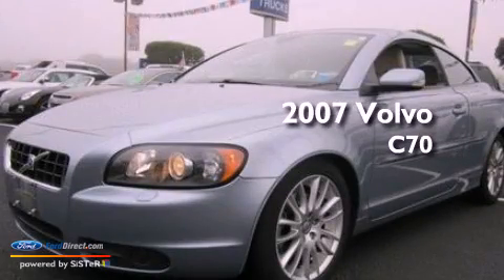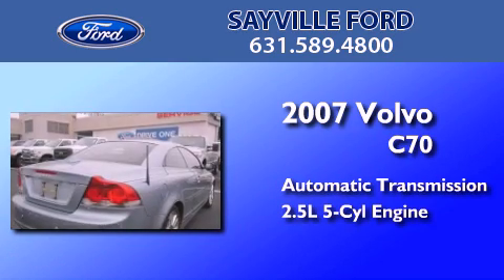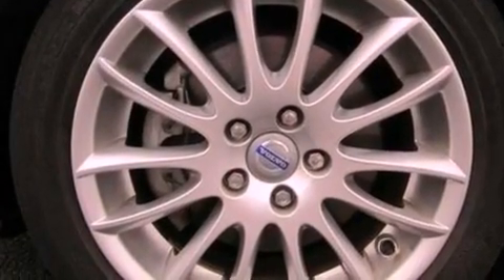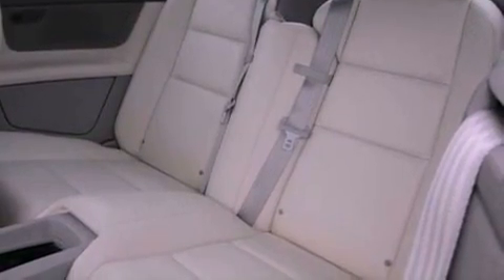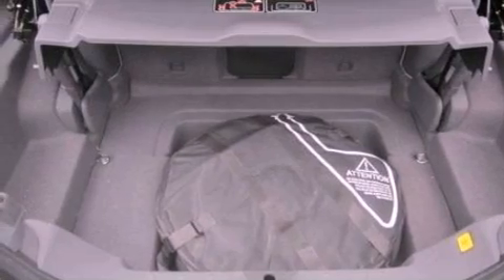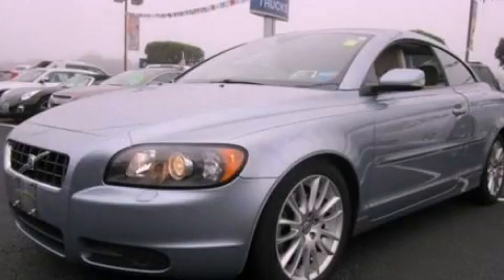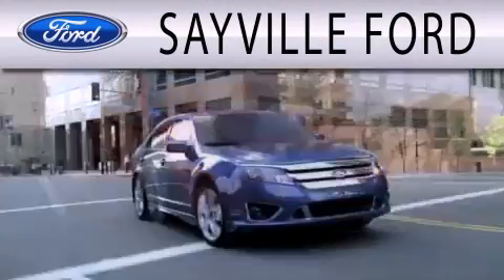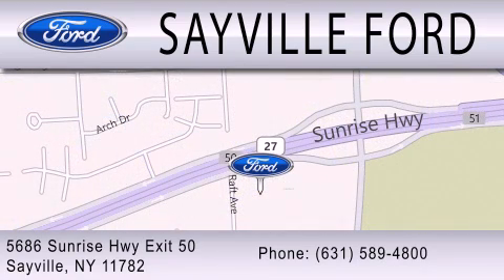Pre-Owned 2007 VOLVO C70 Sayville NY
Year : 2007
 Make : VOLVO
 Model : C70
 Engine : 2.5L I5 20V MPFI DOHC TURBO
 Trans . : AUTOMATIC
 Exterior : BLUE
 Miles : 31,680
 Interior : CALCITE CREAM
 Stock : 15056